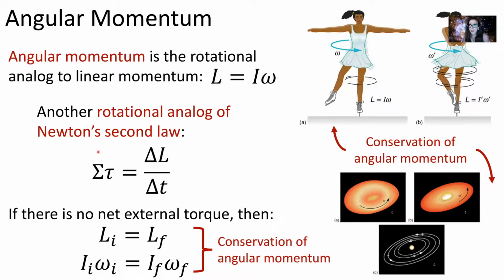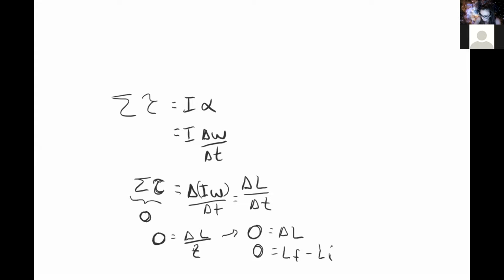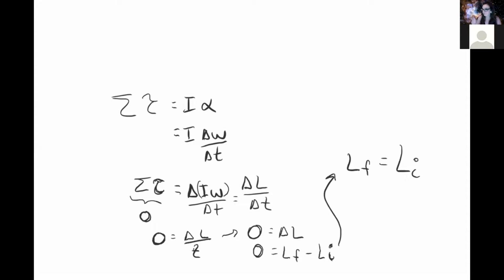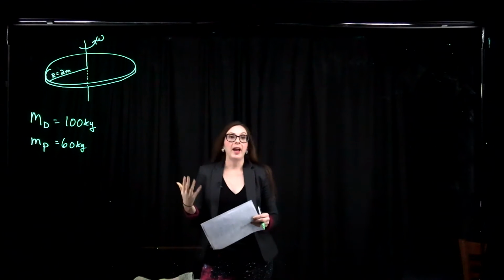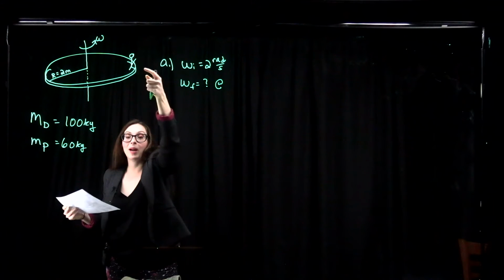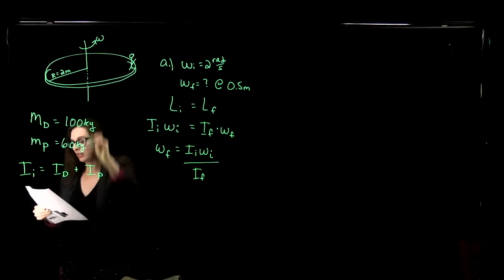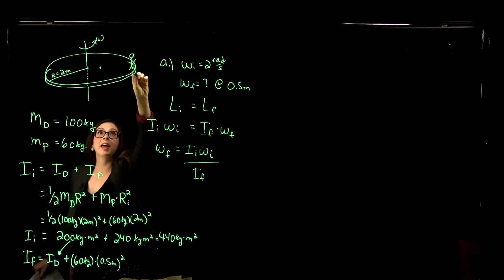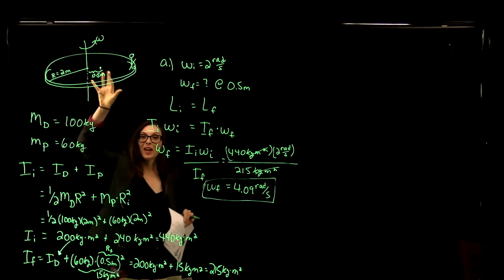Week 9 PHY 221 - Conservation of Angular Momentum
This mini-lecture discusses conservation of angular momentum. This video is for Dr. Maria Weber's PHY 221 - Physics for the Life Sciences I course at Delta State University.